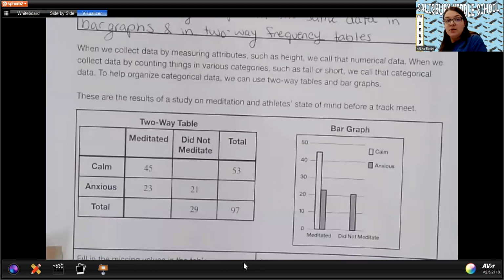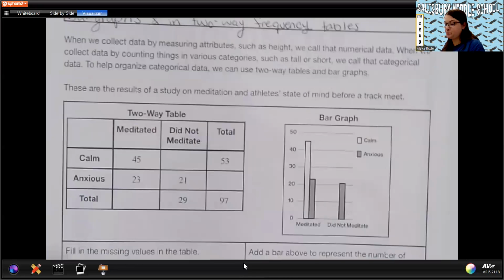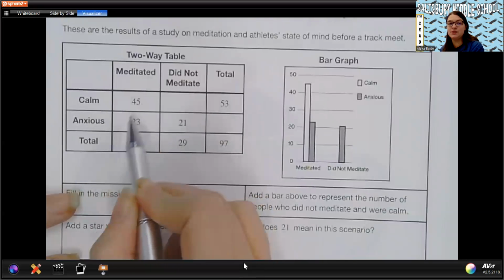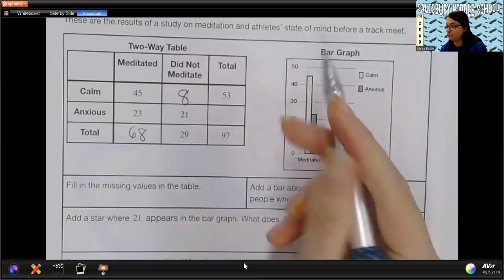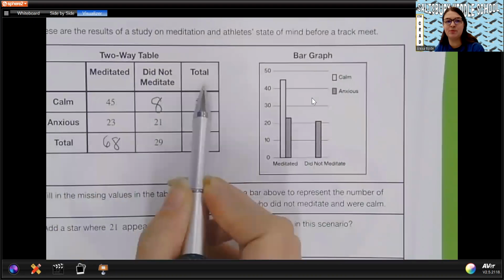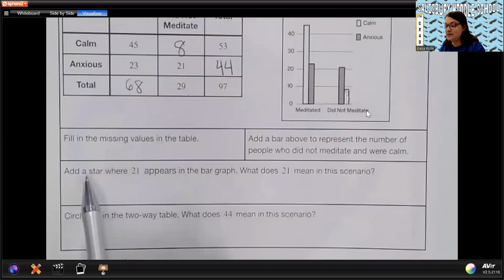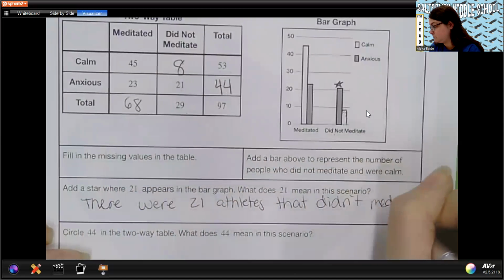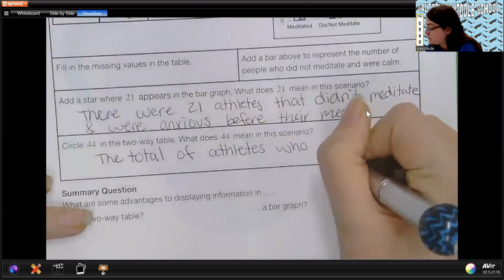Desmos Unit 6 Lesson 9 Notes